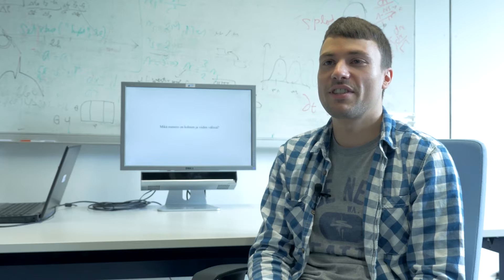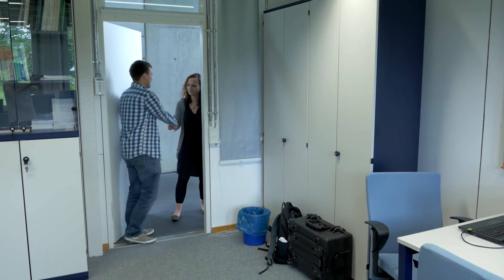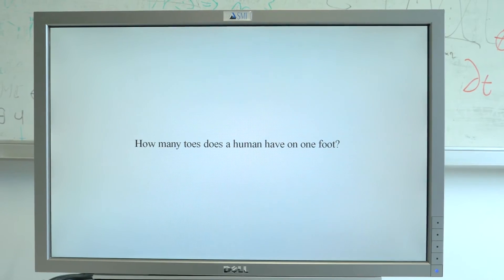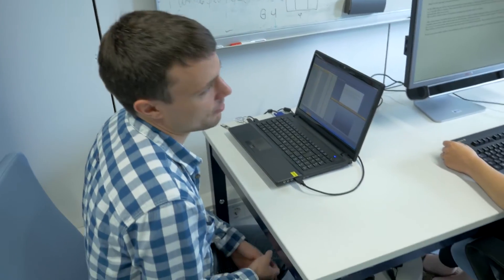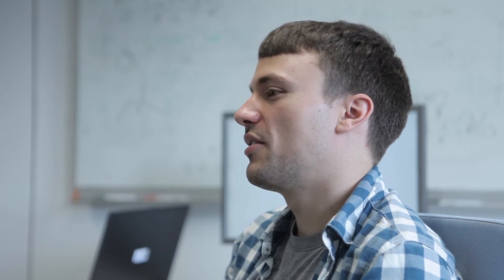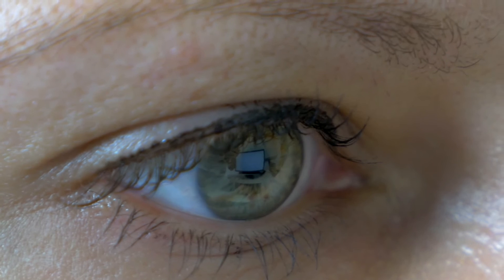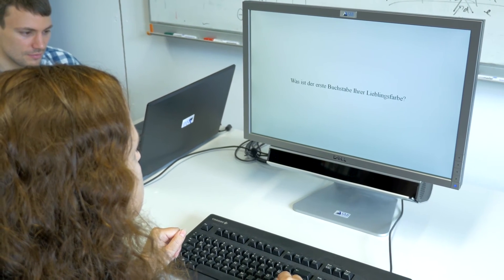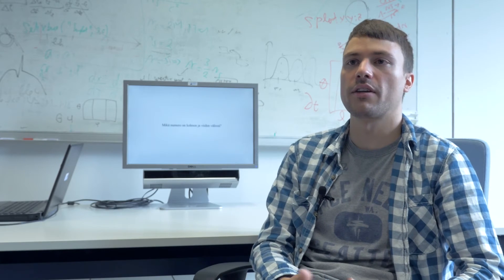Eye Tracking Research - Language Proficiency Awareness through Eye Movements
Jakob Karolus, PhD student at the University of Stuttgart and research assistant in the SFB-TRR 161, talking about his scientific activities in Visual Computing, particularly in Human Computer Interaction.